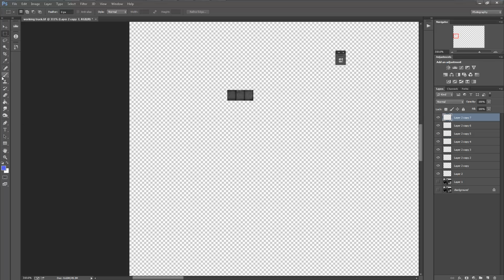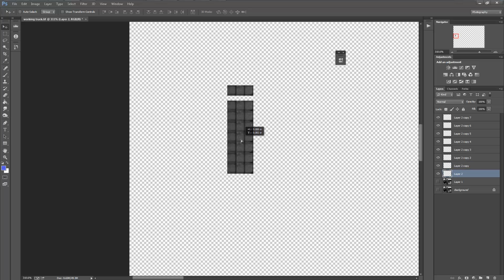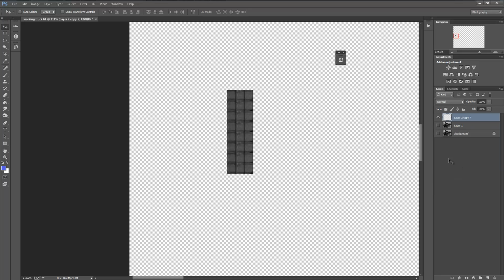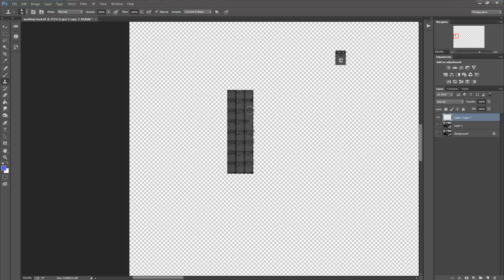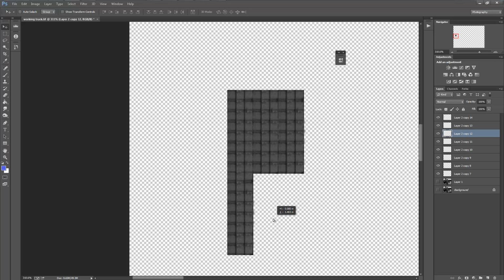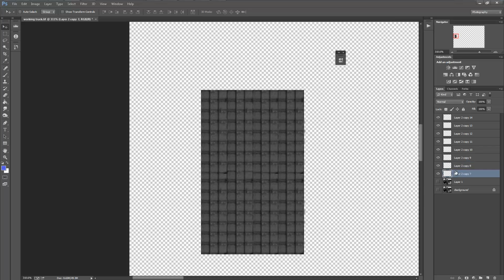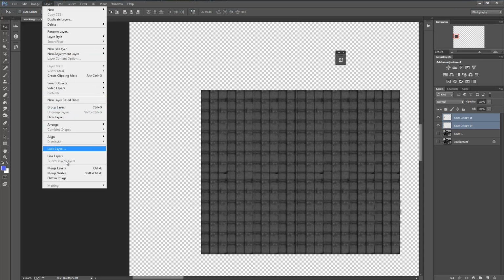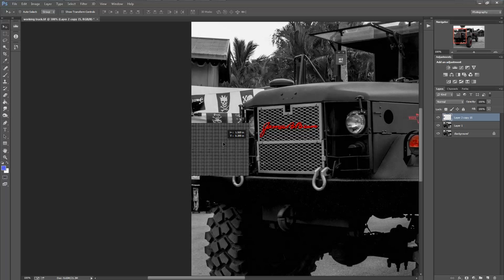Creating the Fence